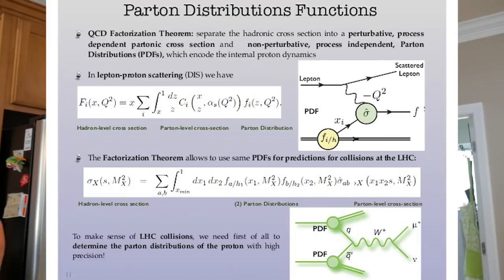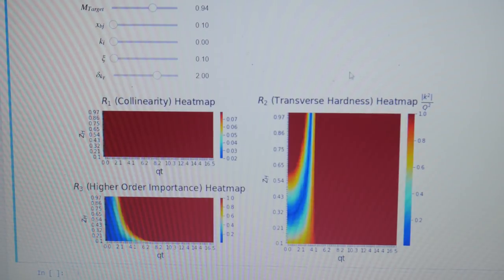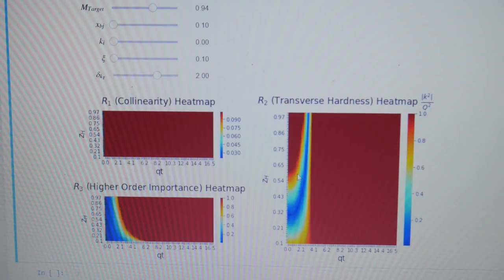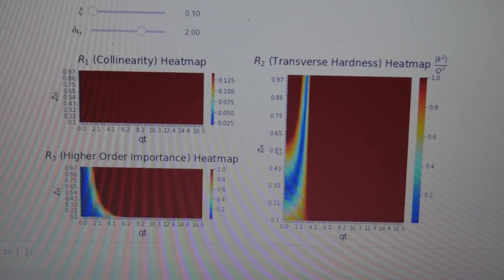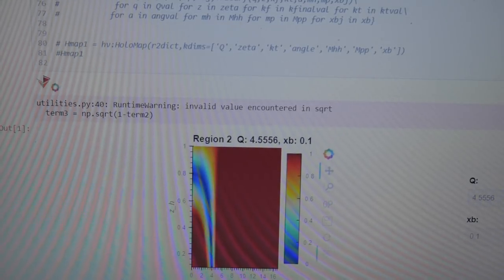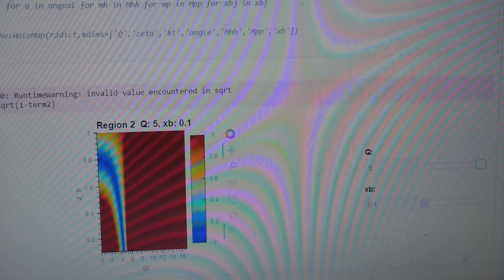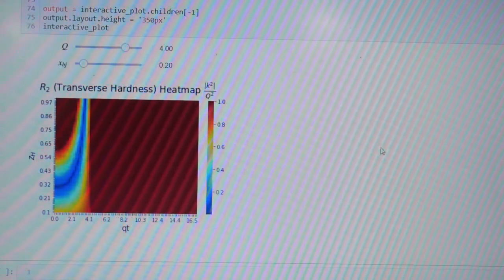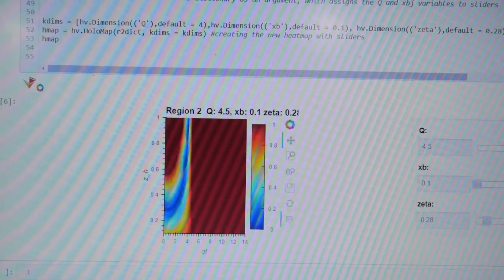My Code Works, But It Needs To Work FASTER! (Physics Internship)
First world coding problems, when your code does what it's supposed to, but it's a lil slow.